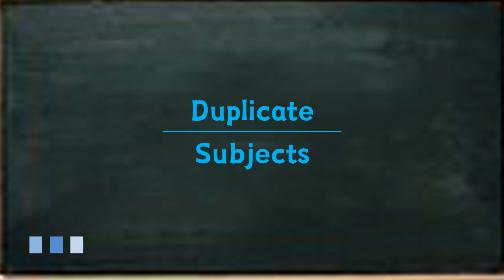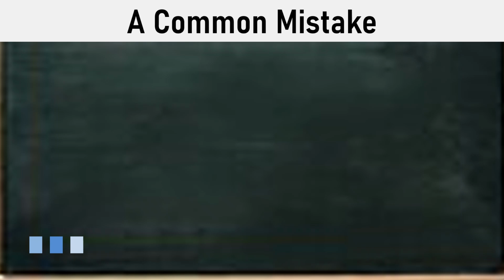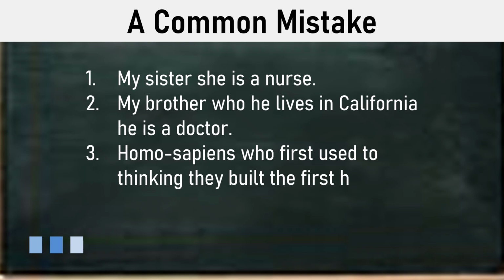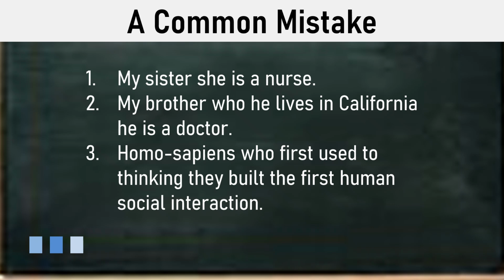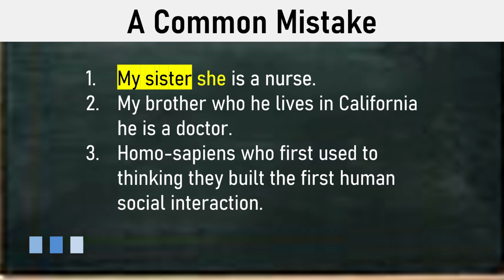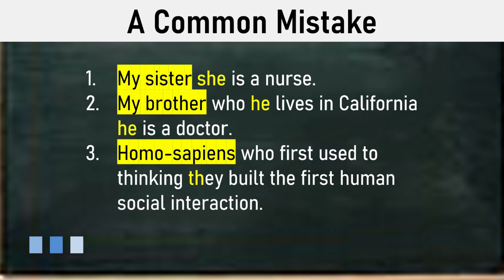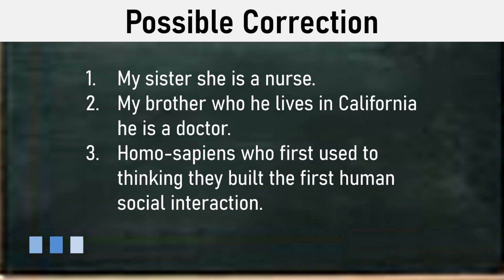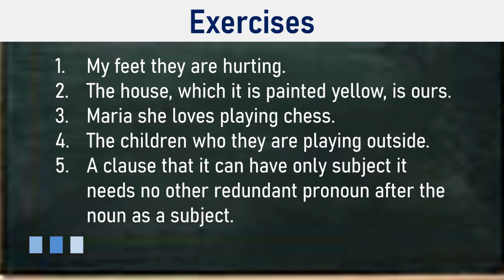Duplicate Subjects in English: How to Fix This Common Grammar Error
Have you ever written a sentence that just felt a little "off," even though you weren't sure why? You might have accidentally created a Duplicate Subject. This is a common grammar error where a pronoun is unnecessarily repeated after the main subject, disrupting the flow of your sentence.

In today's detailed lesson, we dive deep into syntax and sentence structure to explore the issue of Duplicate Subjects. We will answer questions like: Why do these errors occur? How can we identify them? And most importantly, how do we correct them?

We will explore:

The Error: What is a Duplicate Subject (e.g., "My car it is blue").

The Correction: How to remove the redundant pronoun for a correct sentence.

The Logic: How syntax (word order) and semantic configuration work together to build correct sentences.

Context: How the meaning of a sentence determines the correct structure.

This lecture is meticulously designed as a complete guide for everyone, from beginners (A2) to advanced learners (C1). Whether you are preparing for competitive exams like CSS, PMS, or Entrance Tests, or you are an ESL/EFL learner looking to brush up on your skills, this lesson provides the clarity you need.

Using a language with appropriate vocabulary, structure, punctuation, and capitalisation classifies your visionary personality both in speaking and in writing. Improving these skills requires avid reading and keen listening—and lessons like this one from Vaceim Ebas.